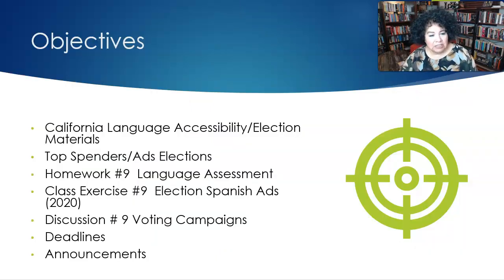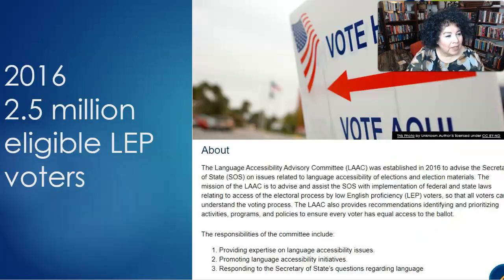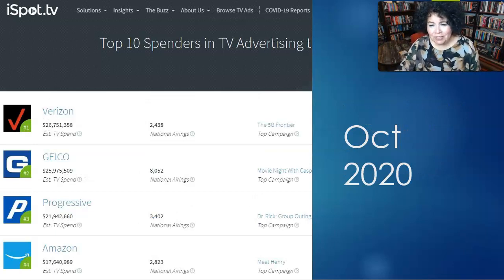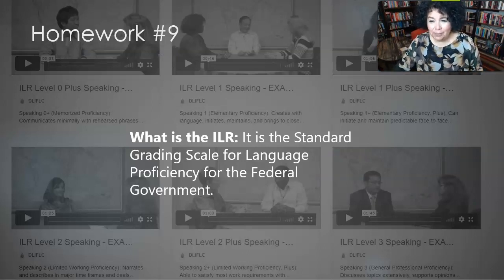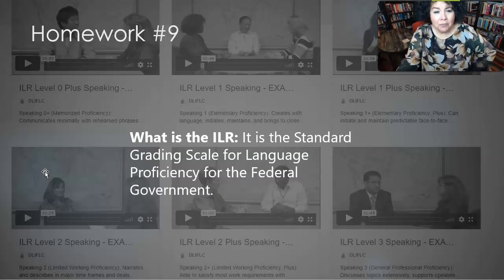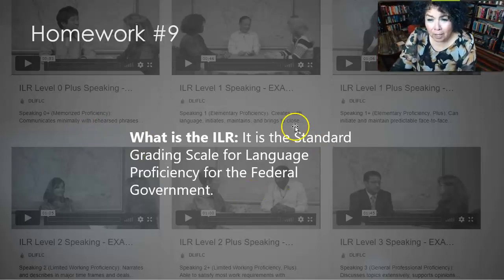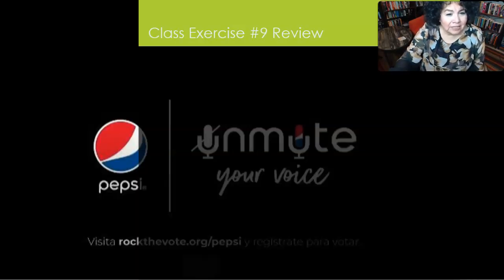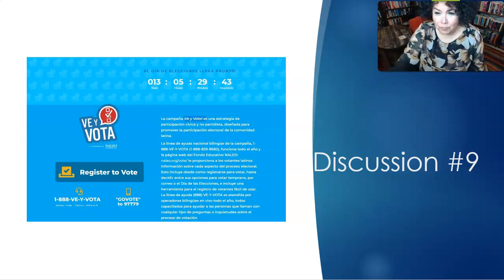Module 9-BA 131 Government Interpreting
What kind of assessment are you required to take when interpreting for government agencies. In this Module I review the ILR testing, language access during elections, and more.